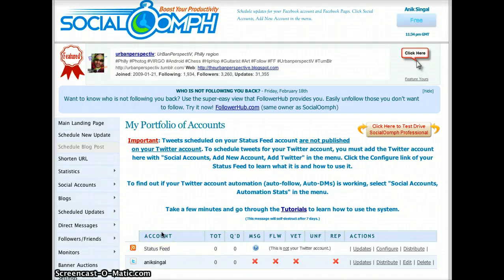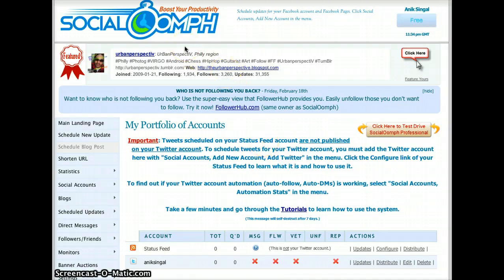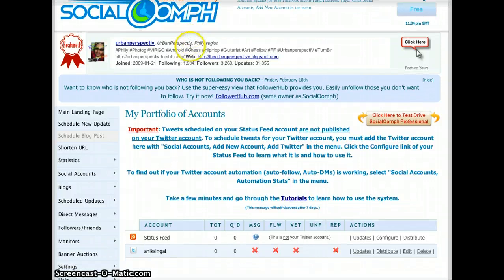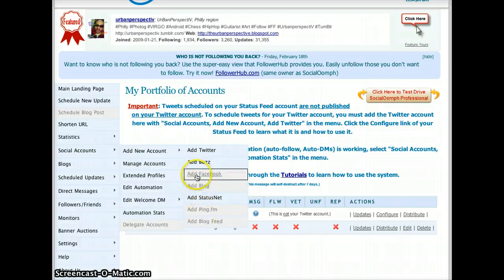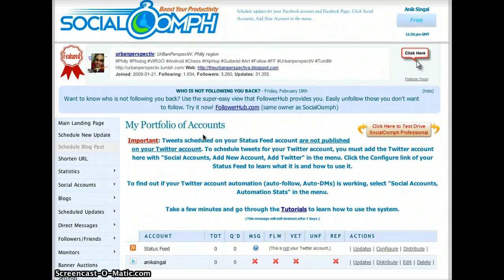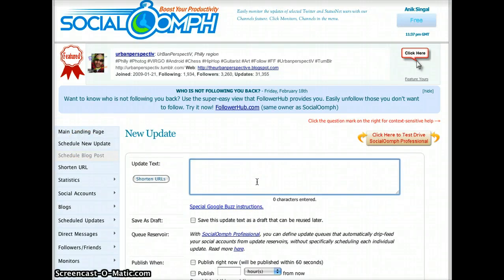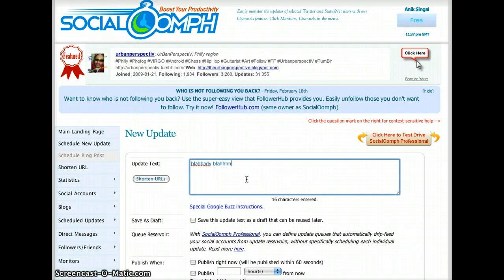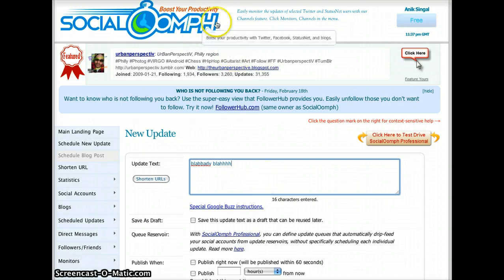SocialOomph - Anik Singal Checks a Site To Help Social Media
SocialOomph - Anik Singal Reveals a Cool New Site That Lets You PRELOG Your Social Media To Release In a Future Date!